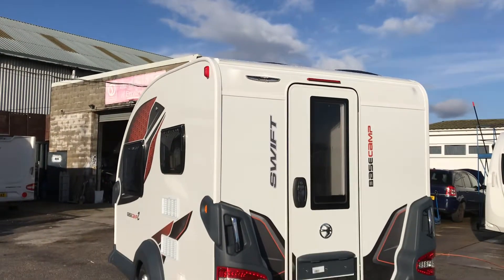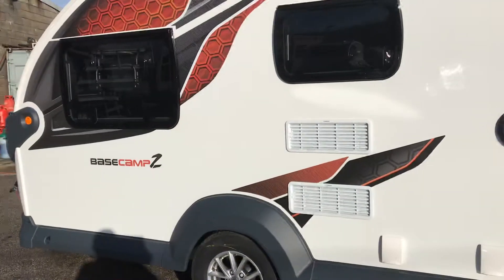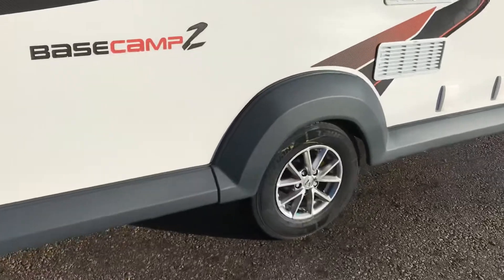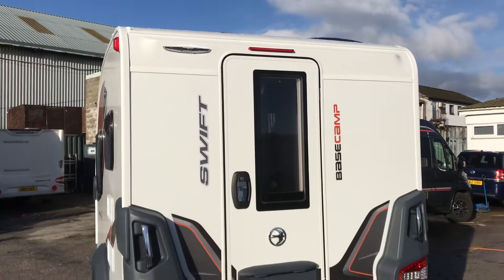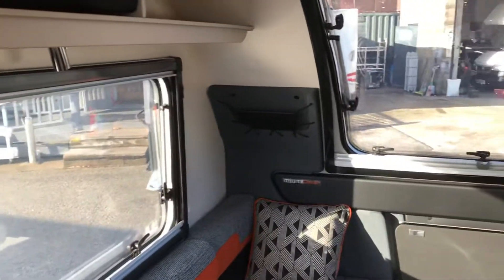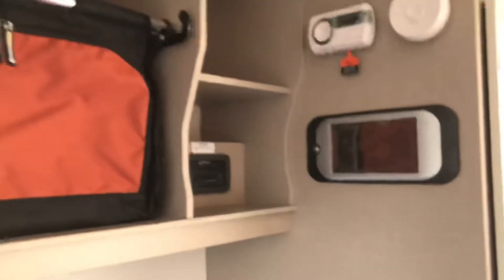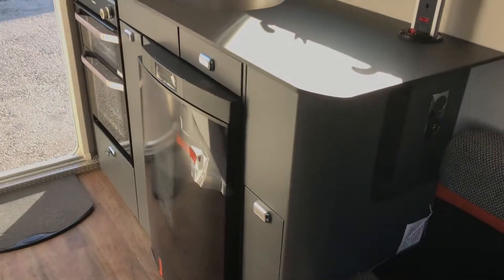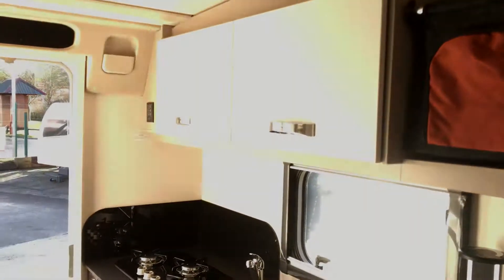2021 Swift Basecamp 2 for sale at North Western Caravans.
Swift Basecamp 2 2021

SWIFT INNOVATIONS

Step into Smart Construction

As the UK's leading leisure vehicle manufacturer, the Swift Group undertakes one of  the most extensive research and testing programs in the industry and we are constantly looking at new and better ways to construct our products.

SMART is the basis of our intelligent construction system that is used across our entire touring caravan and coachbuilt ranges.

Enhanced for the new season, SMART takes the proven technology which provides a Strong timber-less body frame with Modern desirable looks and a leading Aerodynamic shape that is highly Resilient to moisture, all wrapped up in a caravan/motorhome that has undergone the most comprehensive Testing; and adds new balanced panel side walls with GRP outer and inner skins.

With the GRP outer to the sandwich floor and hail resistant GRP roof the full outer bodyshell of the caravan and coachbuilt bodyshell of the motorhome is now GRP making it even more resilient.